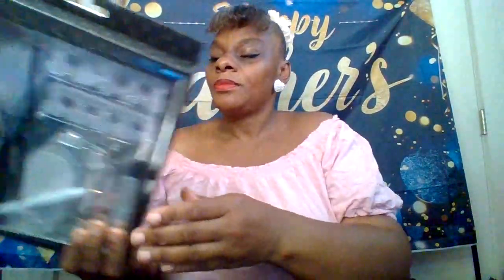My Burlington/ ollies let Hual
hello basket maker here, is my hual of both stores i shop at today.